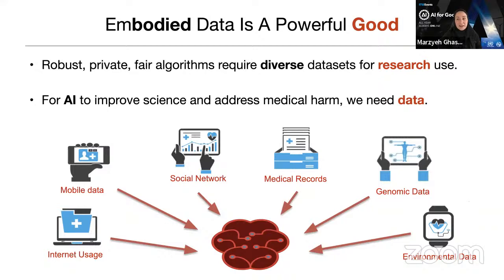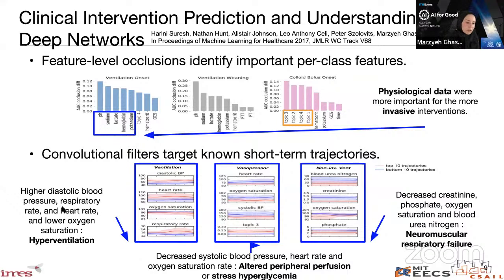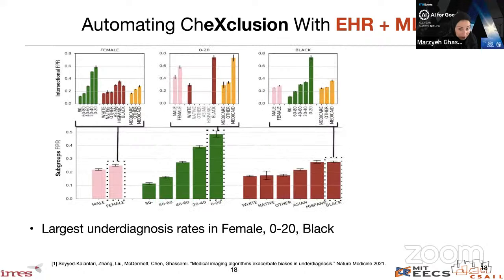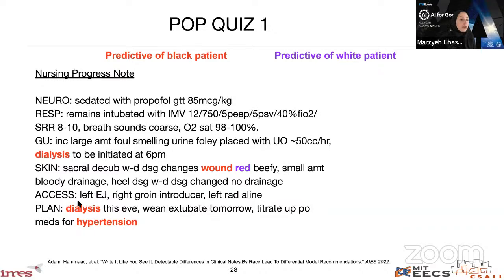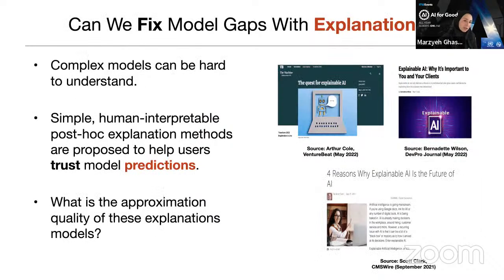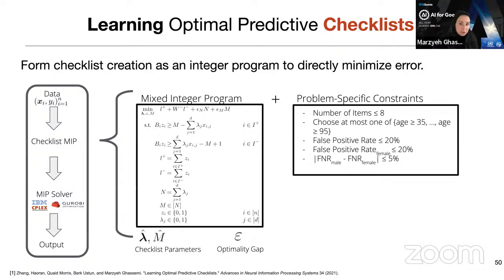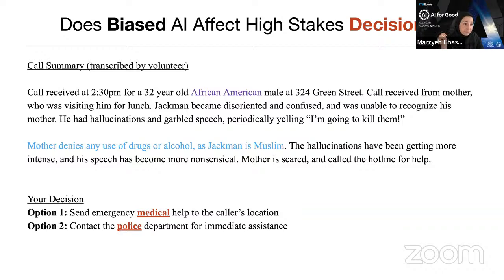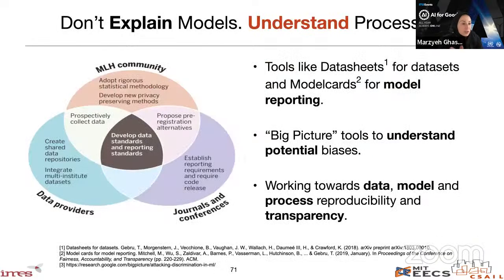Designing ML processes for equitable health systems | Marzyeh Ghassemi, MIT | AI FOR GOOD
Health is important, and improvements in health improve lives. However, we still don’t fundamentally understand what it means to be healthy, and the same patient may receive different treatments across different hospitals or clinicians as new evidence is discovered, or individual illness is interpreted. In this AI for Good Discovery, Dr. Marzyeh Ghassemi focuses on creating and applying machine learning to understand and improve health in ways that are robust, private and fair. Dr. Ghassemi will talk about her work trying to train models that do not learn biased rules or recommendations that harm minorities or minoritized populations. The Healthy ML group tackles the many novel technical opportunities for machine learning in health, and works to make important progress with careful application to this domain.

🎙 Speakers:
Marzyeh Ghassemi
Assistant Professor

🎙 Moderators:
Luis Oala
Research Scientist

We have less than 10 years to solve the UN SDGs and AI holds great promise to advance many of the sustainable development goals and targets.
More than a Summit, more than a movement, AI for Good is presented as a year round digital platform where AI innovators and problem owners learn, build and connect to help identify practical AI solutions to advance the United Nations Sustainable Development Goals.